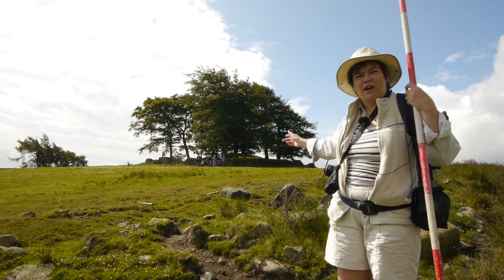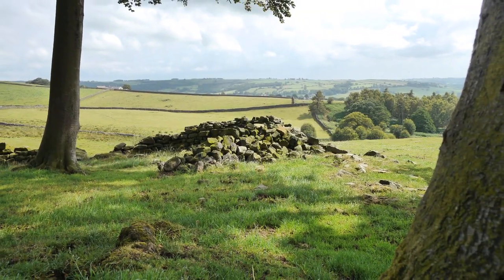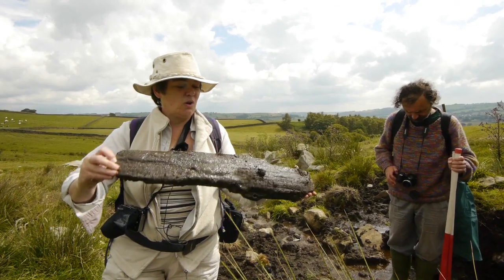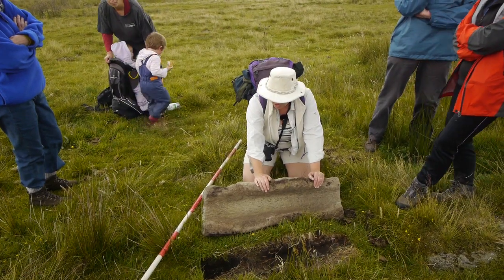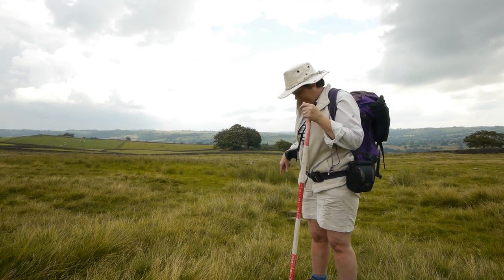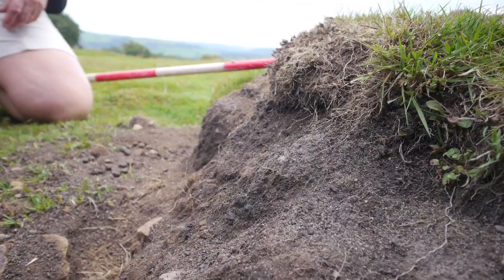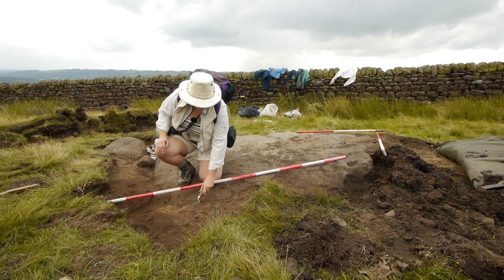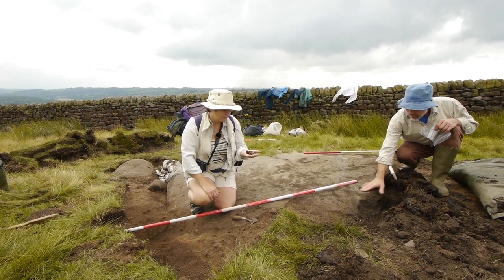Iron Age (Nidderdale) Episode 4